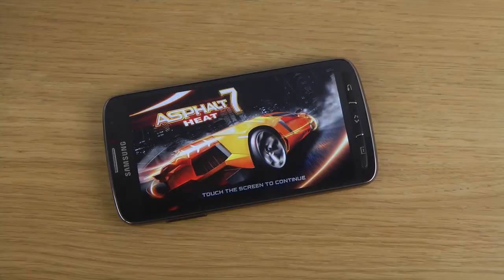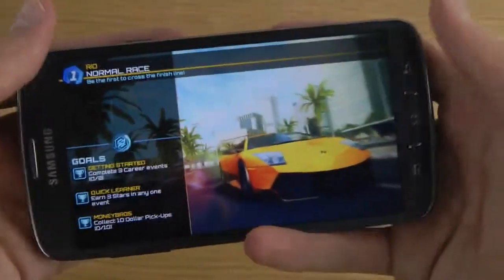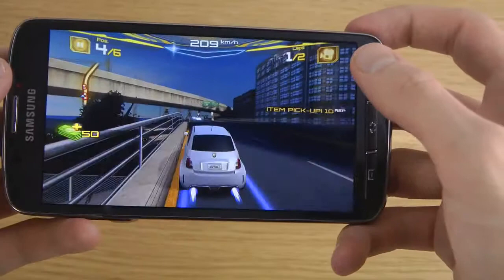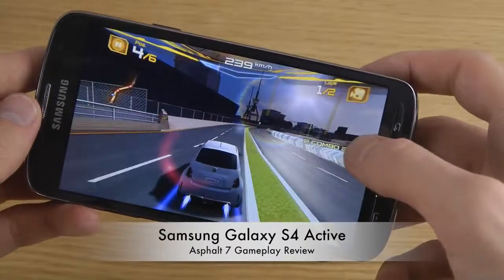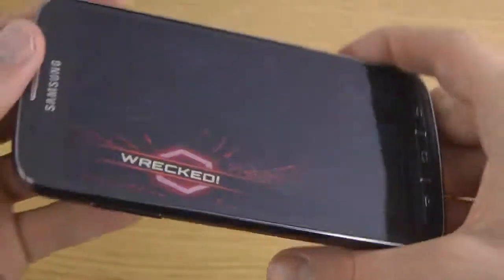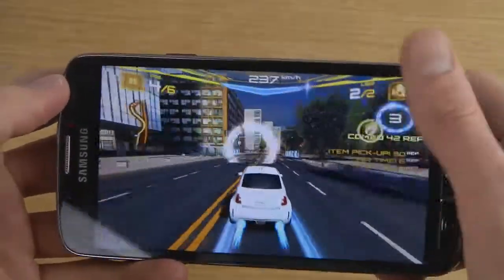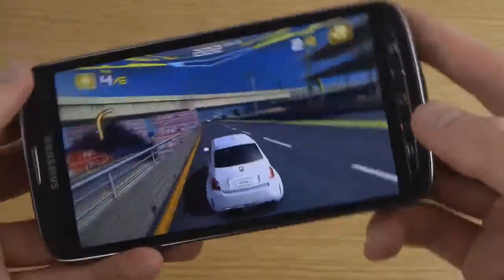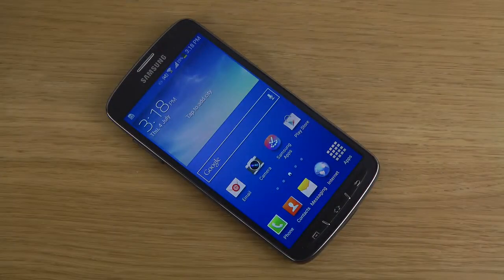Asphalt 7 Samsung Galaxy S4 Active Gameplay Review